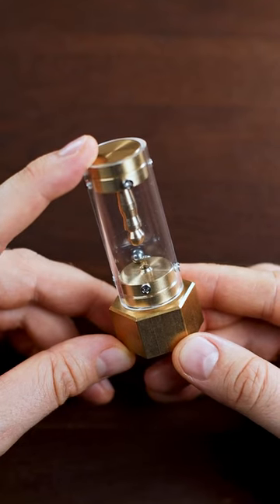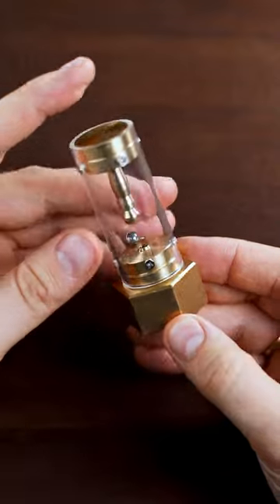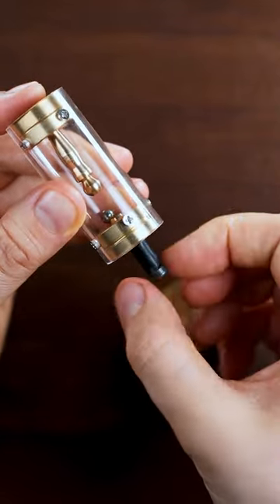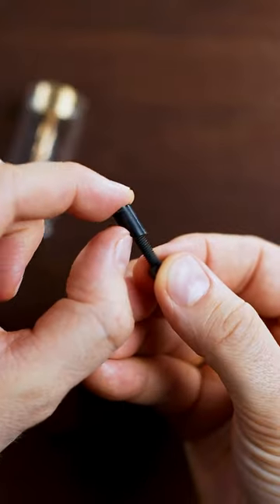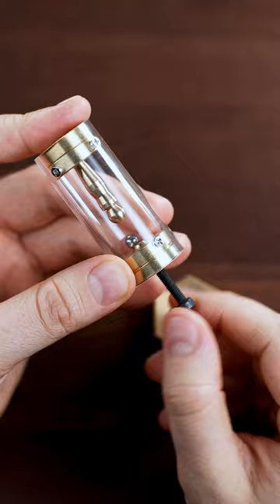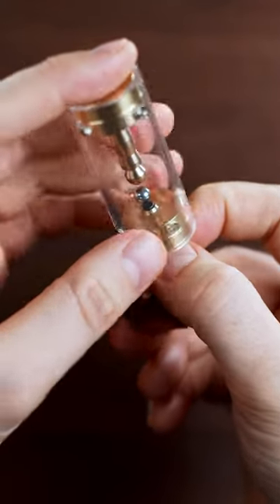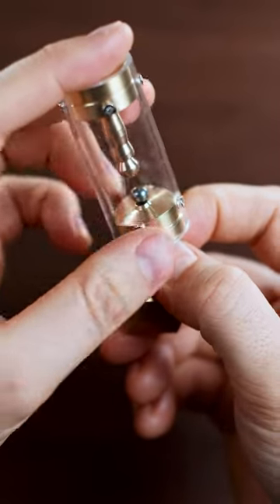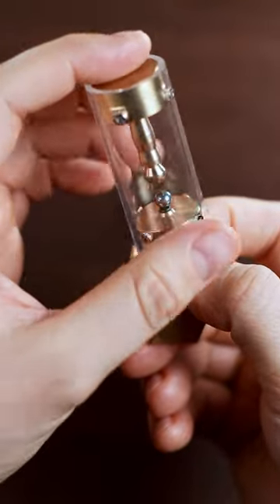Houdini Torture Cell